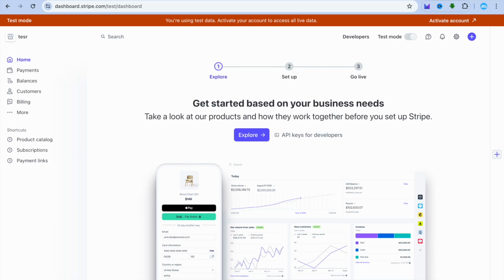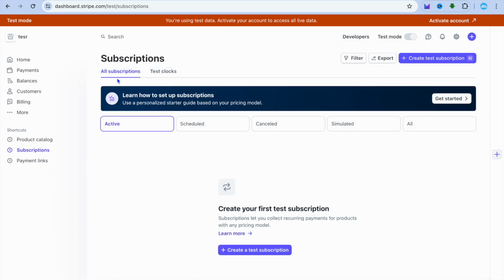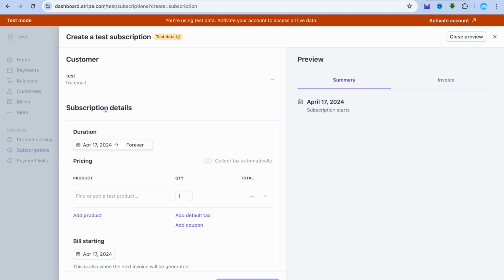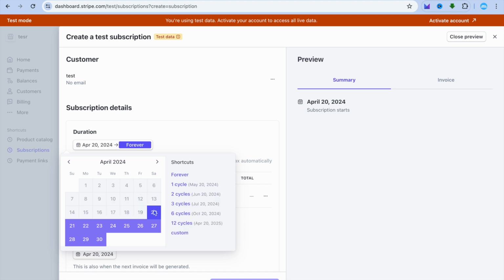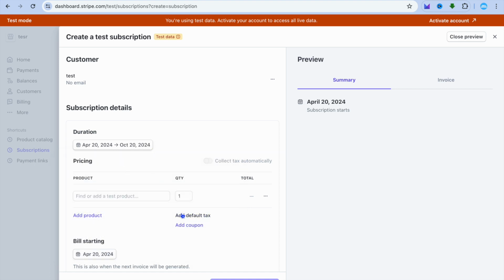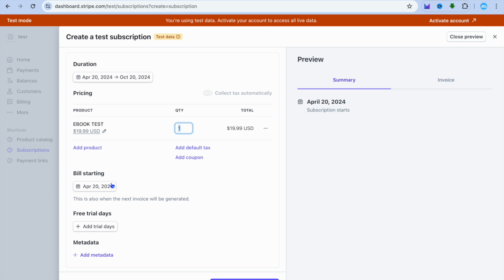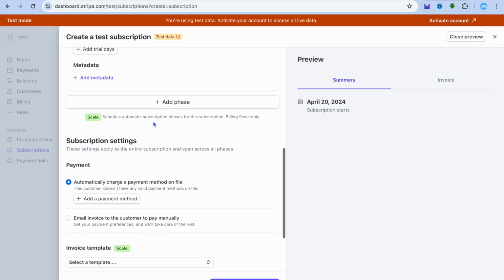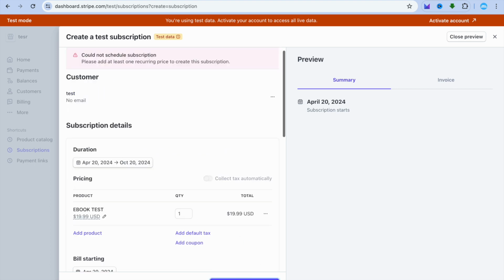HOW TO SETUP A WEEKLY SUBSCRIPTION THAT ENDS IN STRIPE